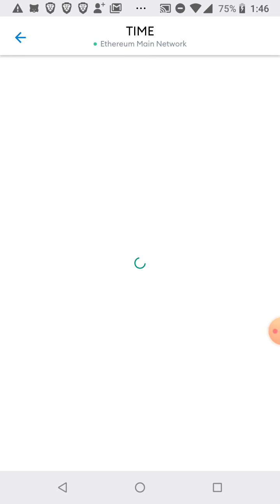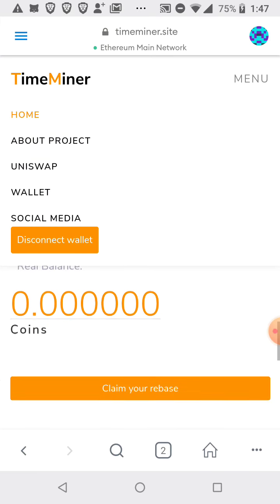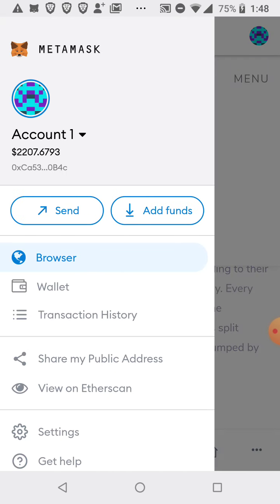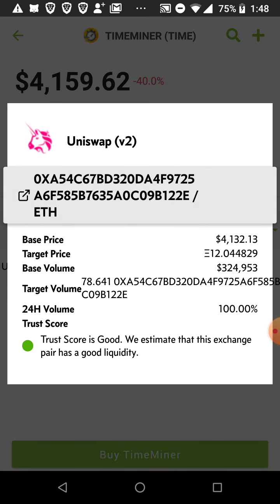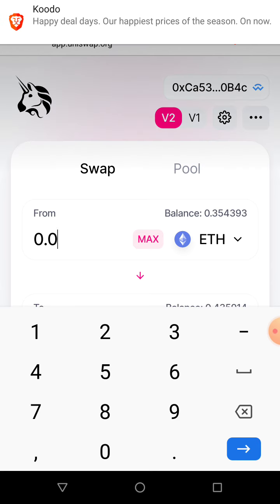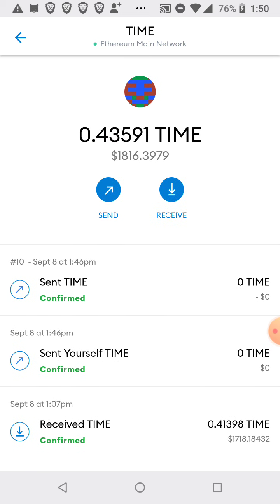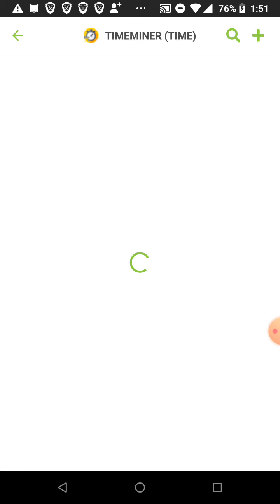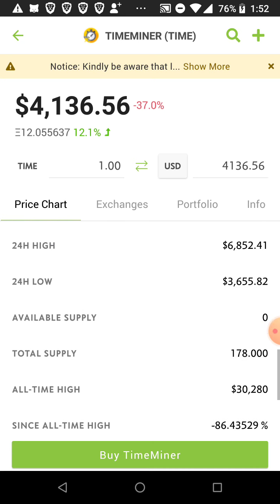NEVER GET EXIT SCAMMED AGAIN ! I LOST 8K IN BANK OF TRON| WATCH FIRST BEFORE TRYING | REVIEW